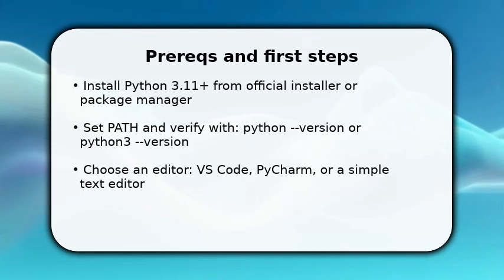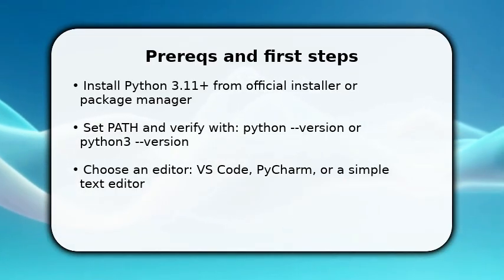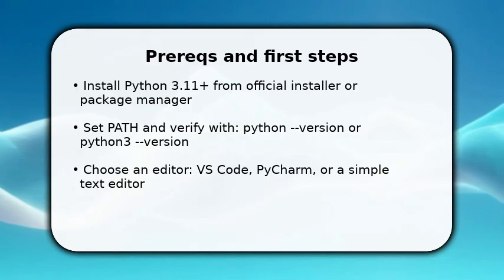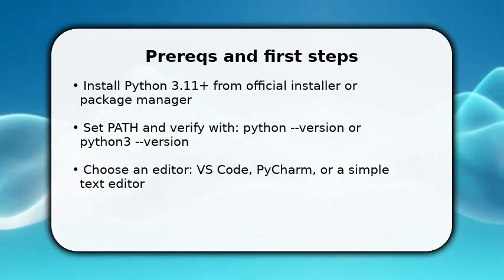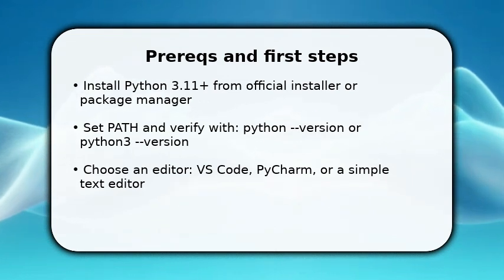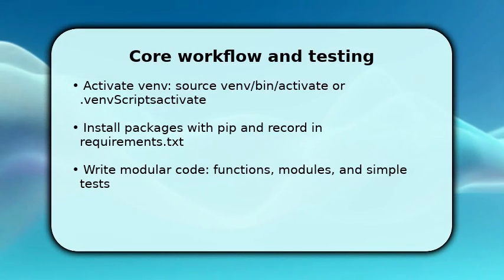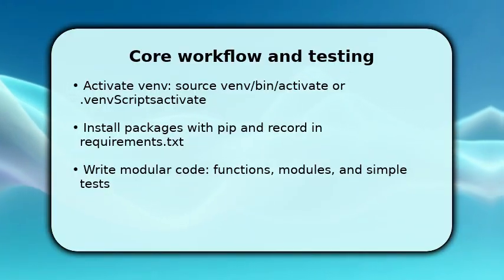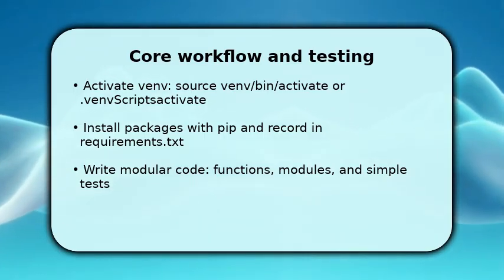How to Program Python in Computer (full Guide)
How to Program Python in Computer (full Guide) | 🔒 Surfshark VPN Deal — Stay private and secure. $1.99/mo + 3 Months Free ▸

Dive into the world of Python programming on your computer! This comprehensive guide covers everything from setting up your environment to mastering advanced concepts. Whether you're a beginner or looking to refine your skills, this video provides practical tips and real-thy examples.